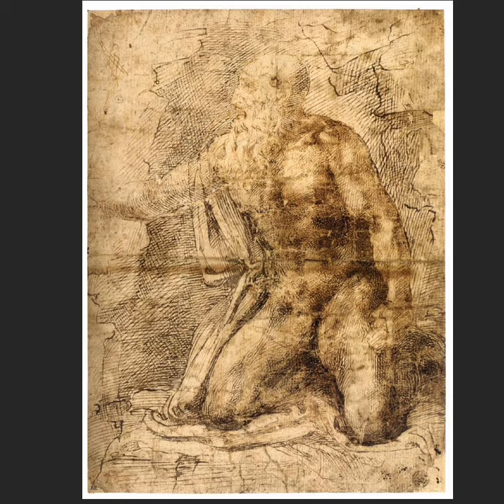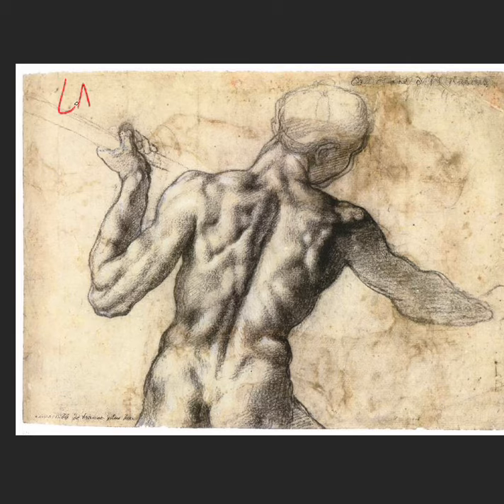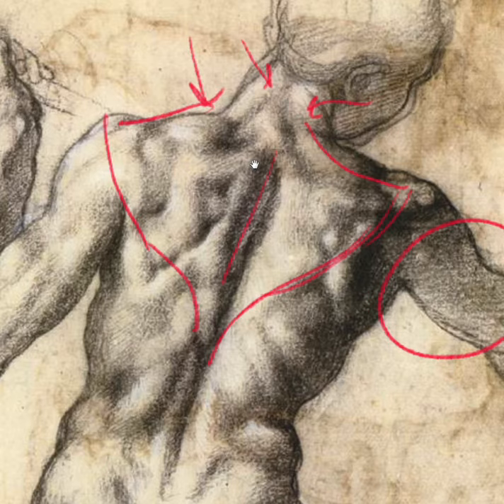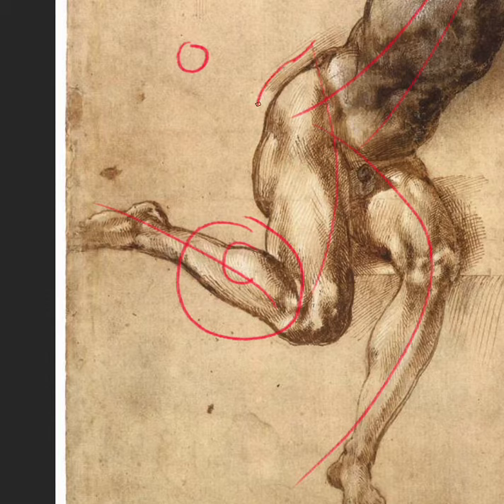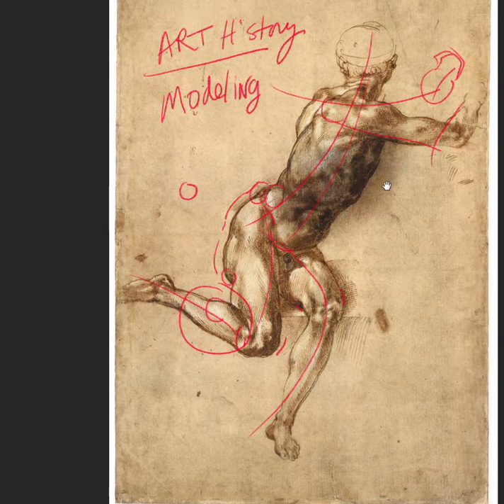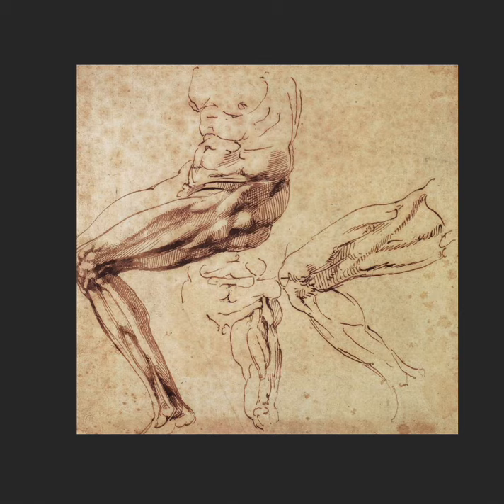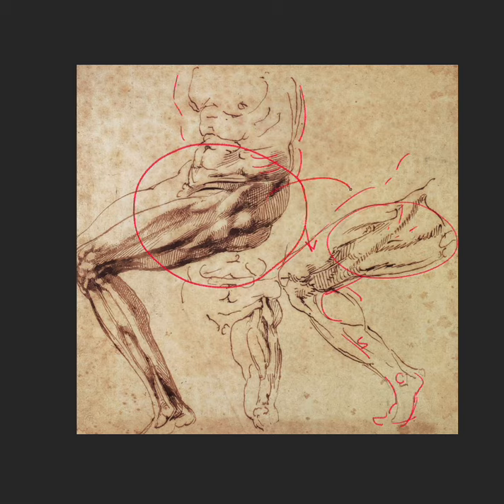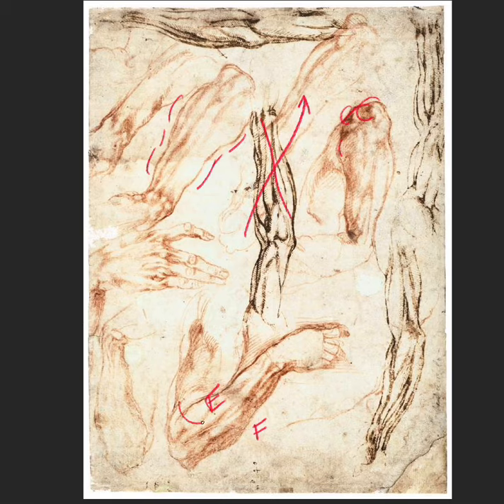ART HISTORY & DRAWING: 15 MINUTES with MICHELANGELO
Marc discusses drawing works from Michelangelo's long career and a few of the techniques used in his preparatory drawings and sketches, (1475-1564).